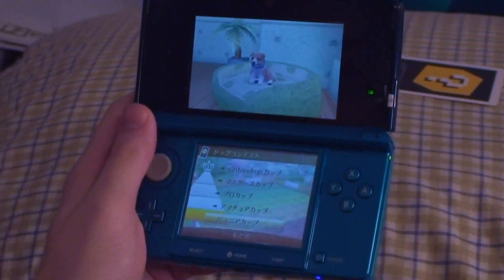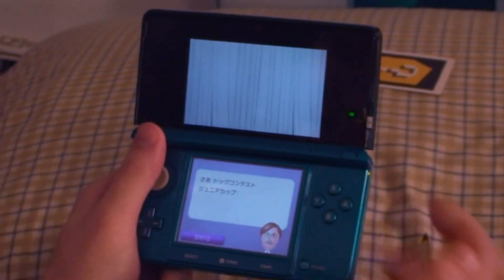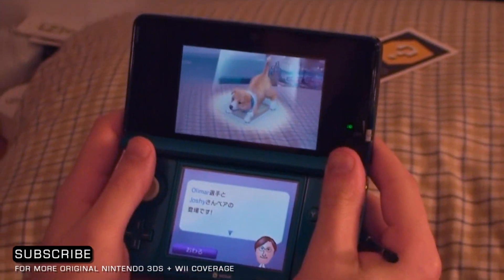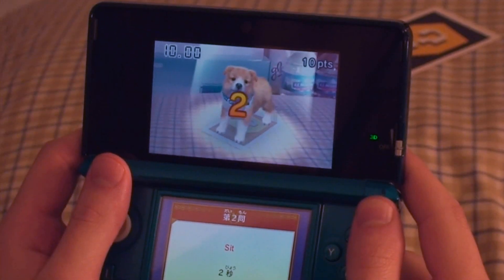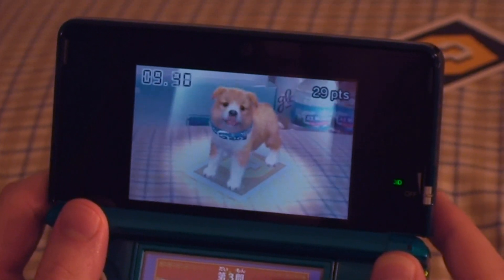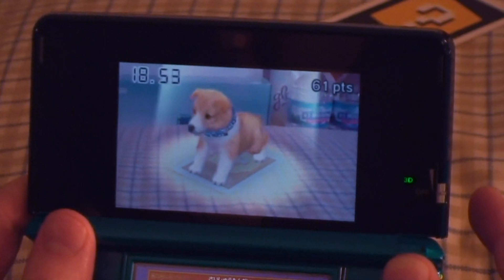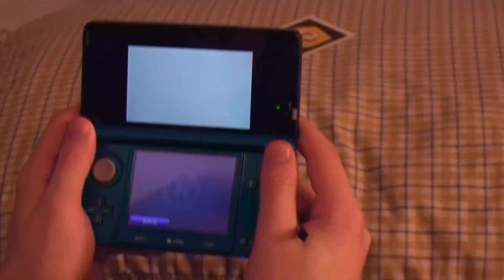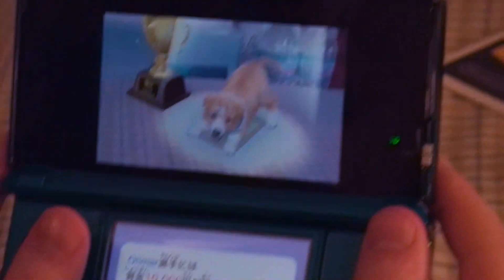Nintendo 3DS Video Demonstration - Nintendogs + Cats AR Card Tricks Competition